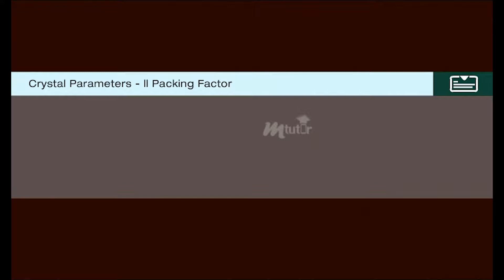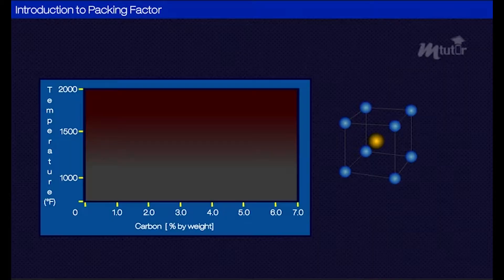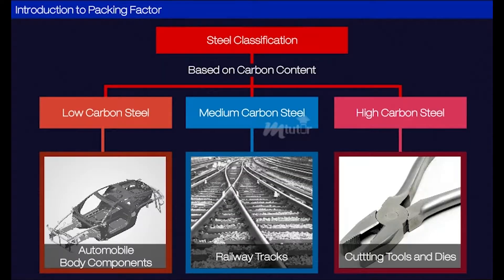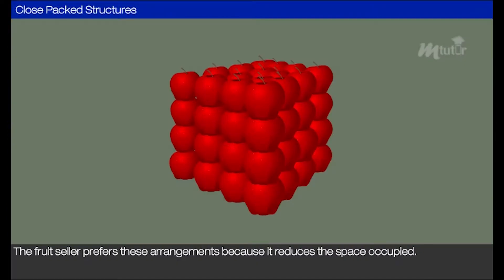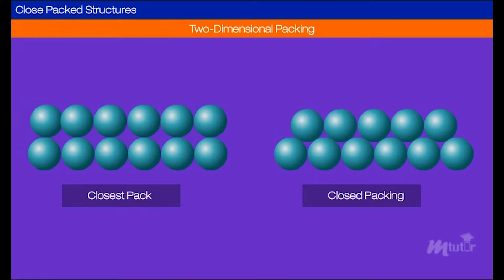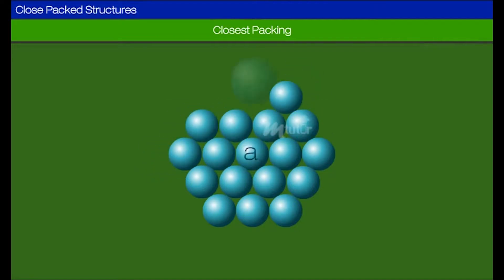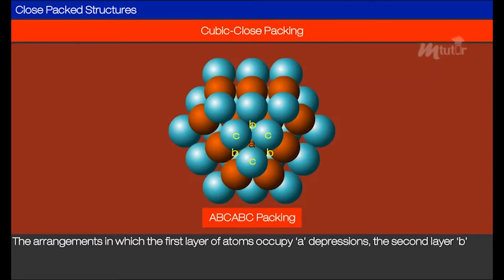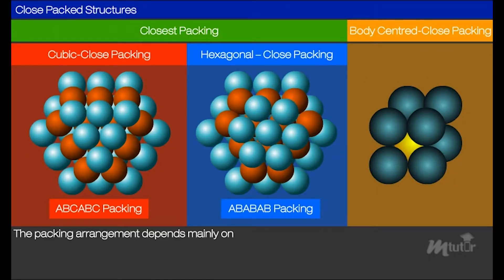Crystal Parameters - II Packing Factor [Year-1]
Watch this video for learning more about close packing in two and three dimensions and the classification of CCP and HCP.
Department: common
Subject: Engineering Physics
Year: 1